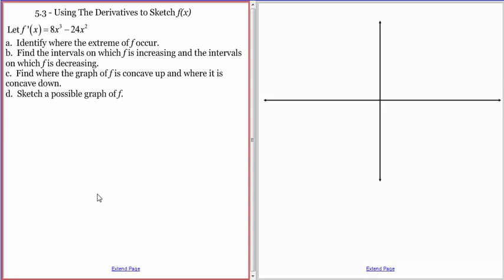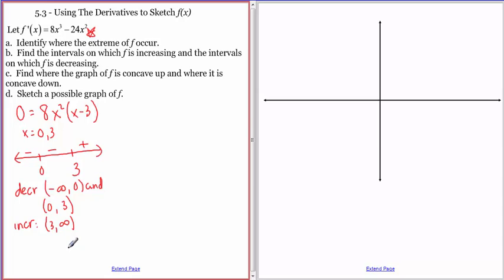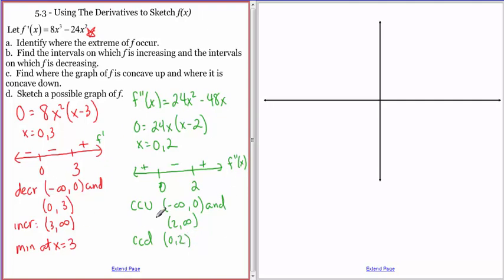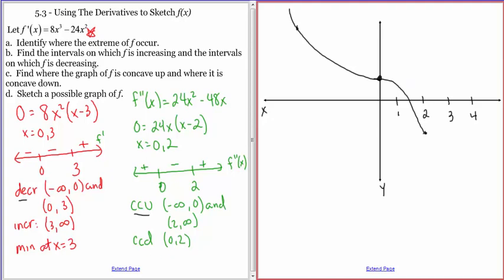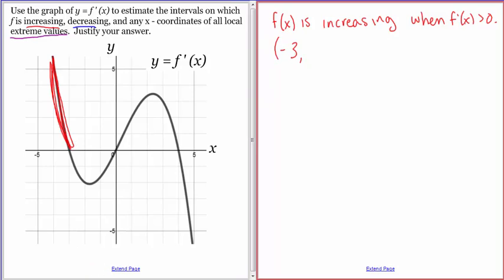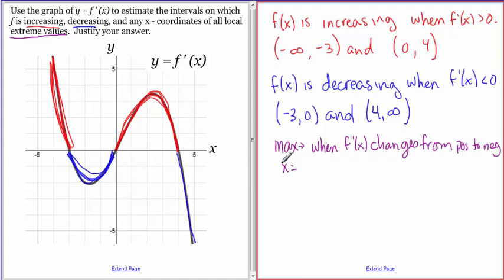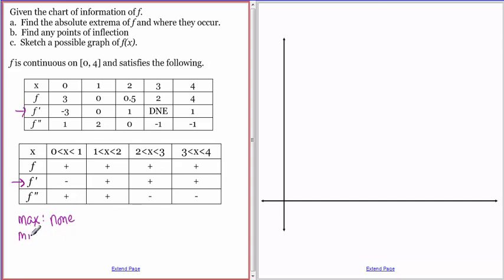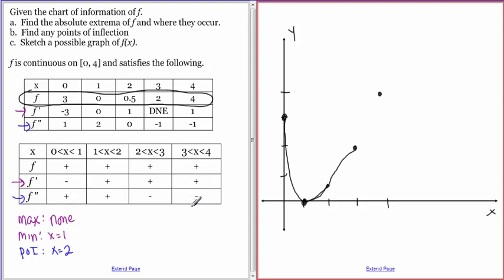5.3 - Using The Derivative to Sketch f(x)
Using the derivative to sketch f(x)